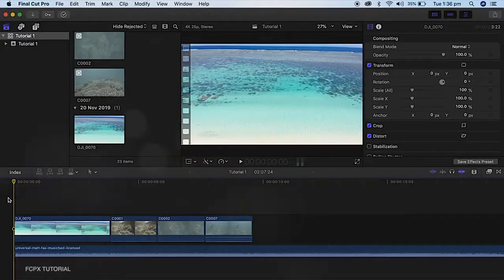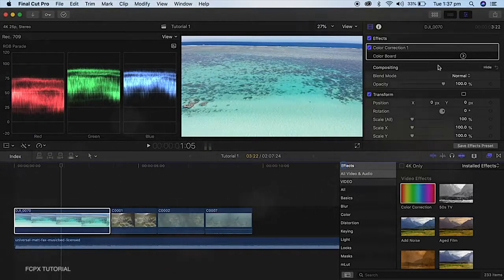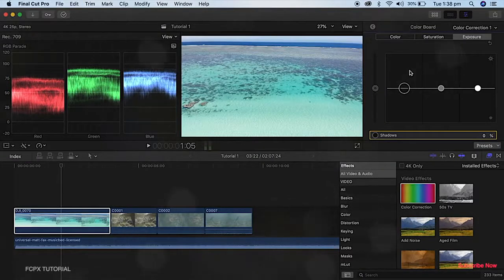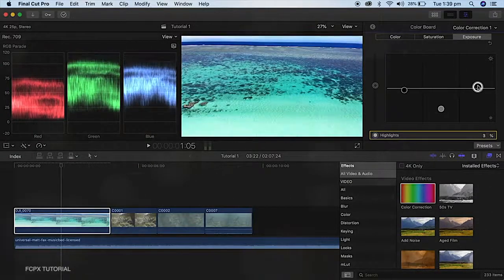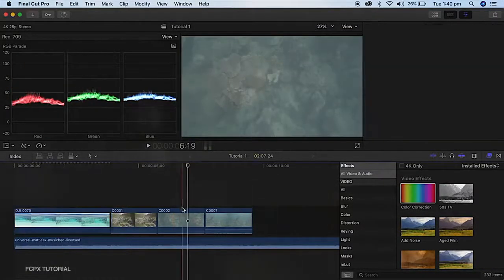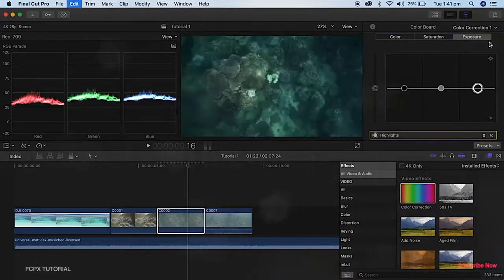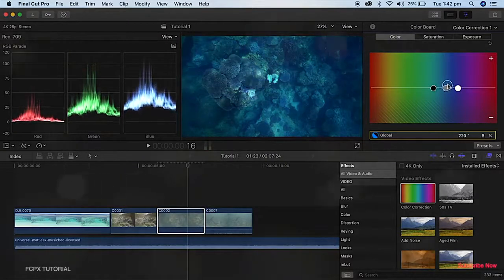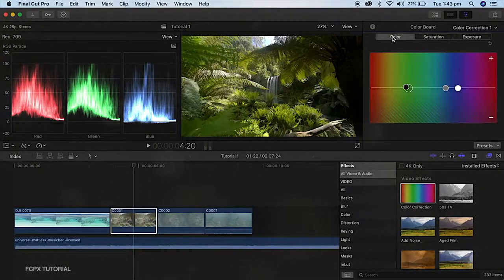How To Color Grading, Final Cut Pro X Tutorial, Color Correction Fcpx, Color Grade Final Cut Pro X